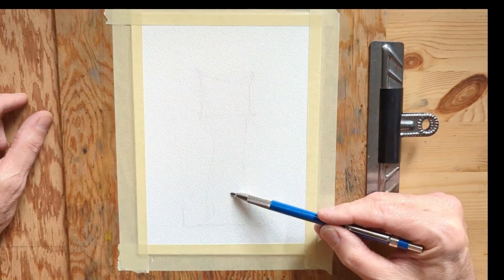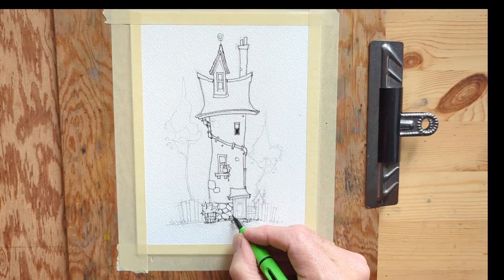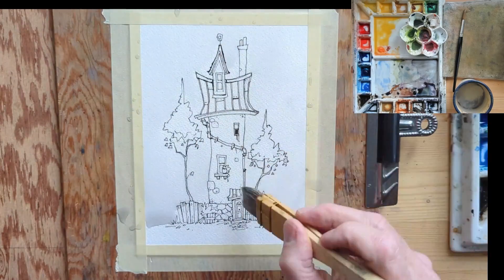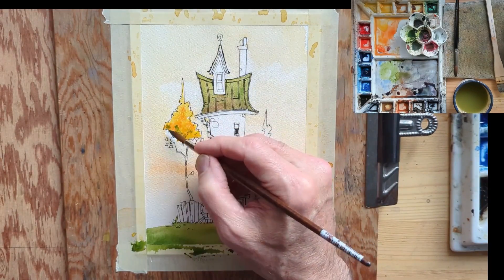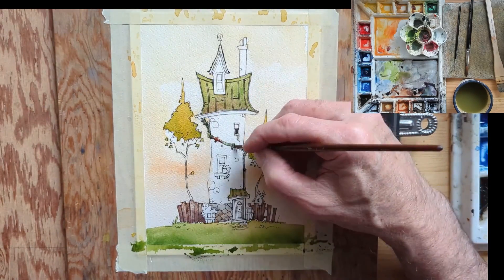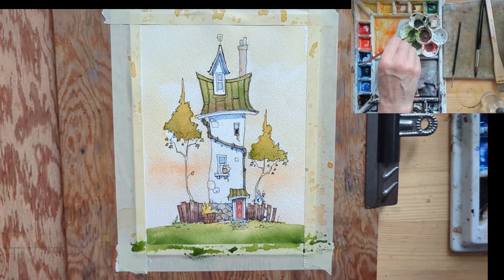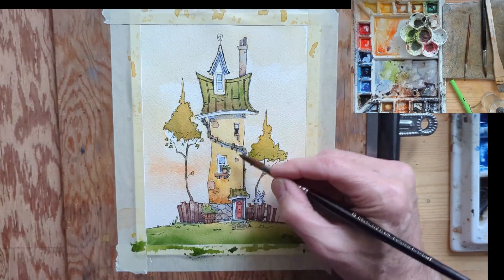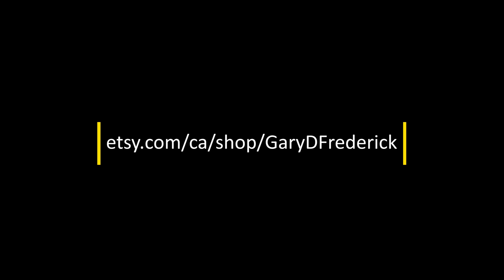Line and Wash. Simple house, simple times.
This is a sample of what we do over
Drawing, painting, inking and sharing. A good place for recreational artists.
Painting sold!